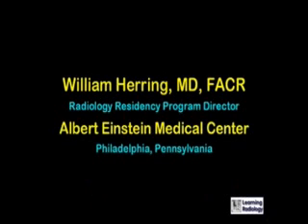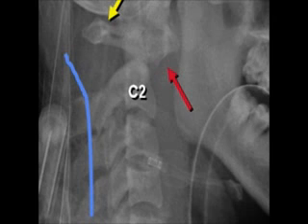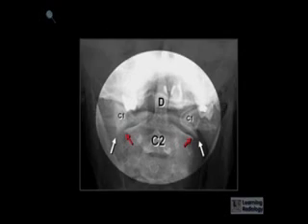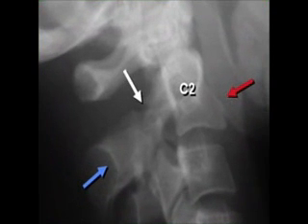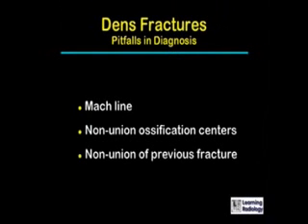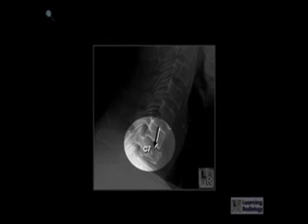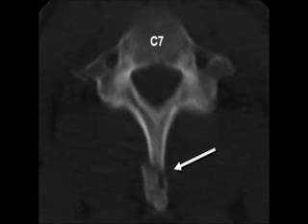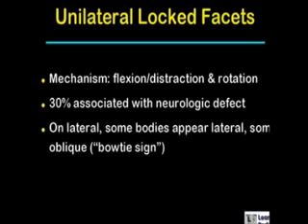LearningRadiology 11 Cervical Fractures Subluxations